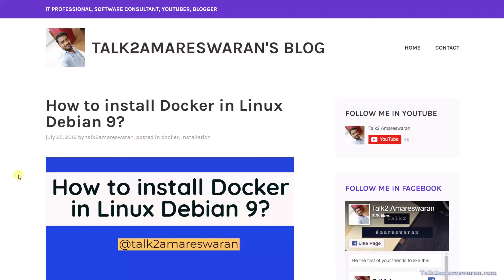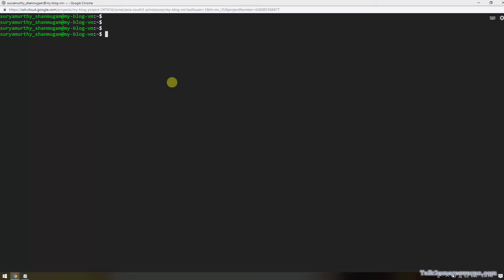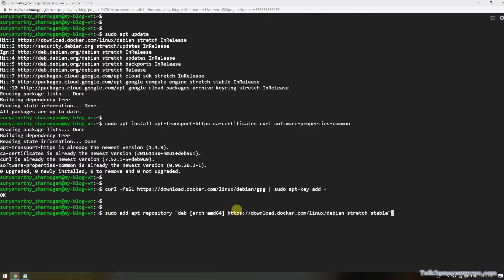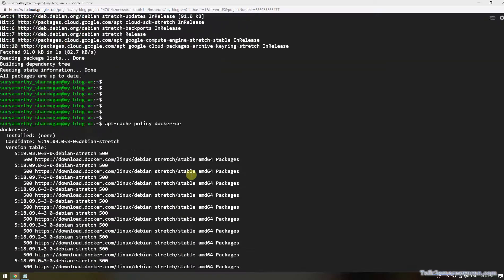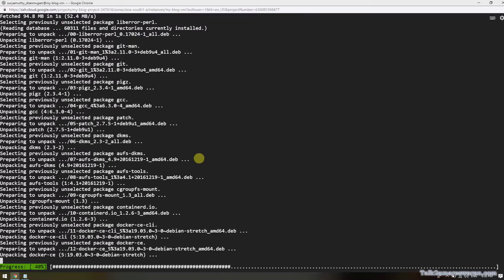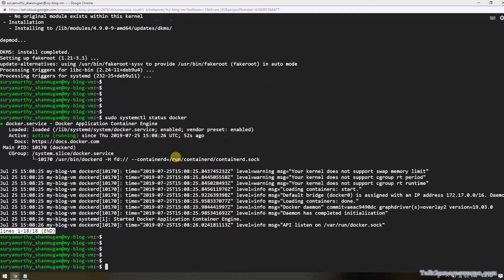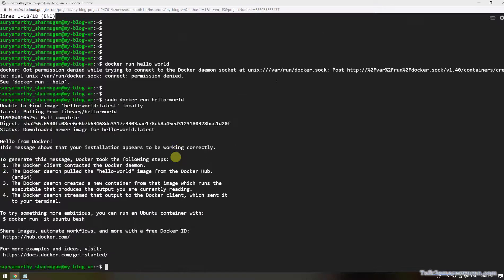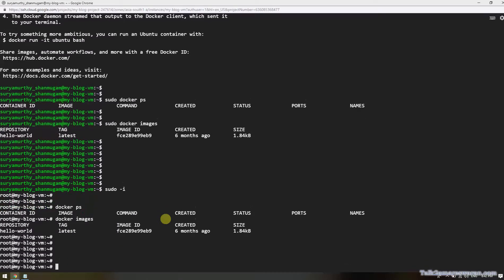How to install Docker on Linux Debian 9?